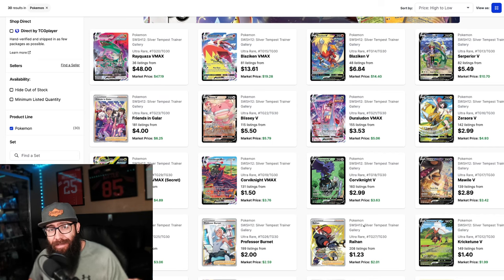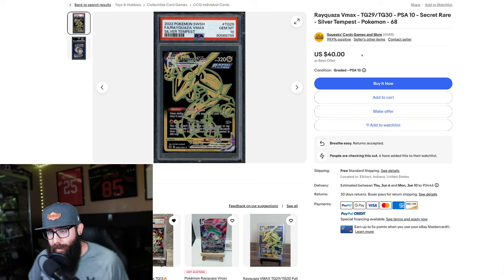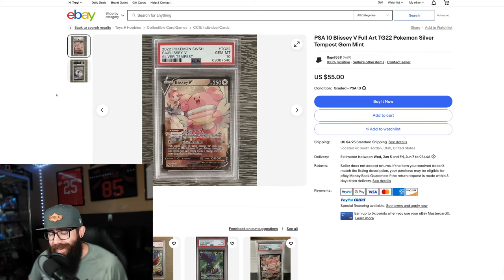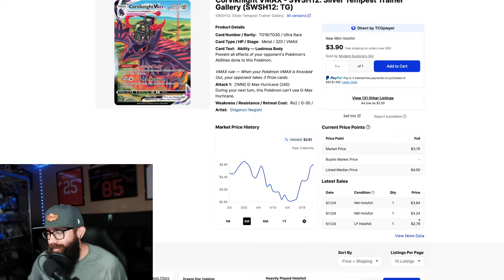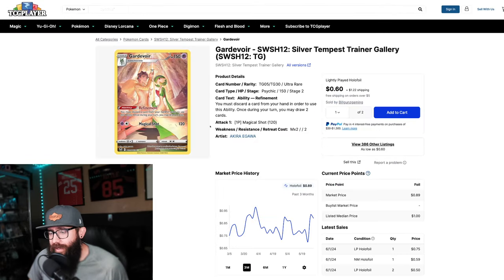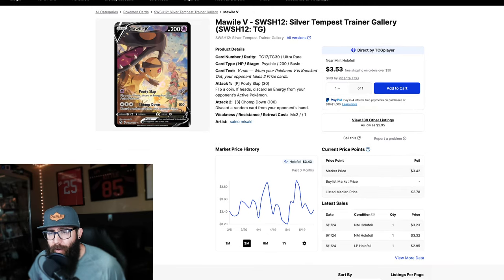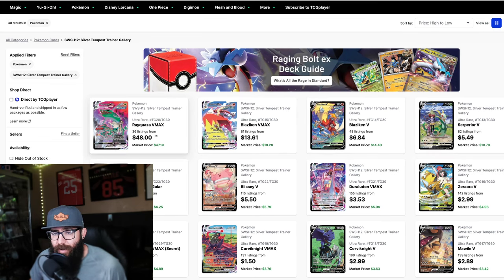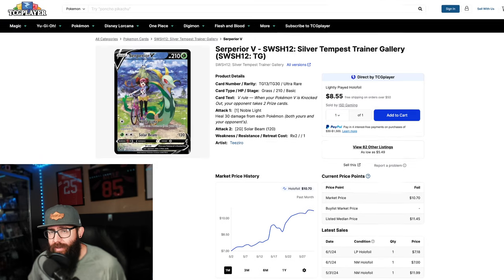Over Looked Cards From Silver Tempest Trainer Gallery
These are over looked cards from silver tempest trainer gallery. Once Silver Tempest boxes take off more some of these cards are going to start getting more attention and more value over time. Whether you are a Pokemon Card collector or investor it is important to be able to understand the market. Some have called me Pokebeard younger brother you tell me haha!